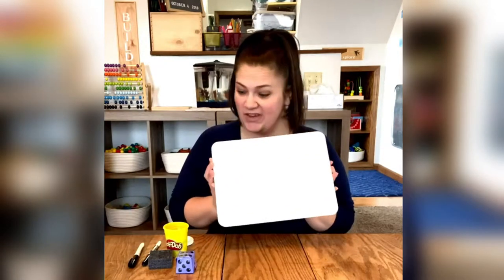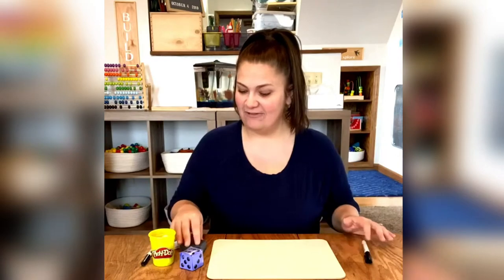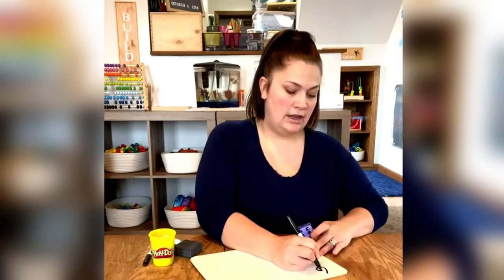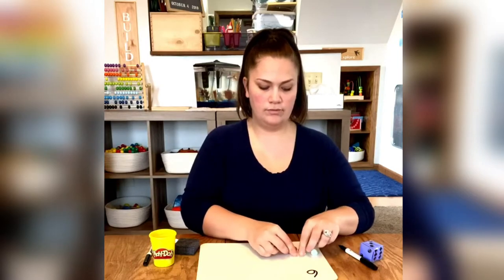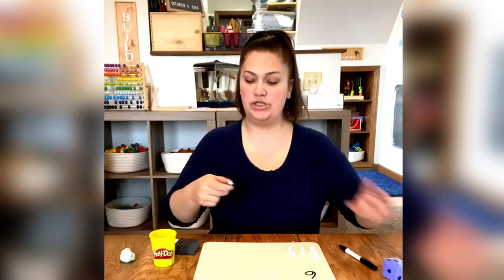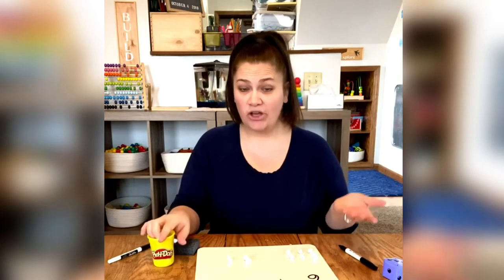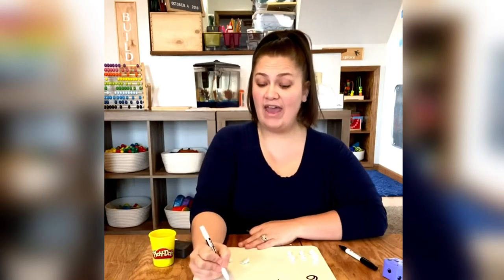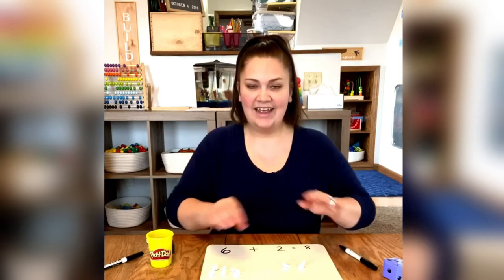Zoo/Safari Animals: Wednesday Math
Today’s math activity is super simple. We’re doing a roll, count, write, and show activity.

What you’ll need to participate:
• Dice - a free printable one can be found here from our friends at Expressive Monkey
 • Dry Erase Board, Marker, and Eraser
 • Playdoh